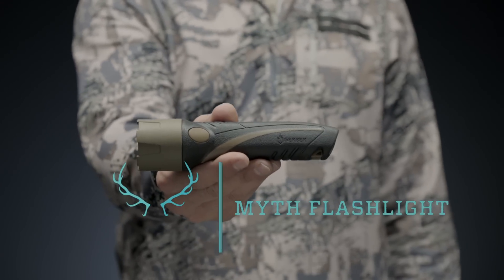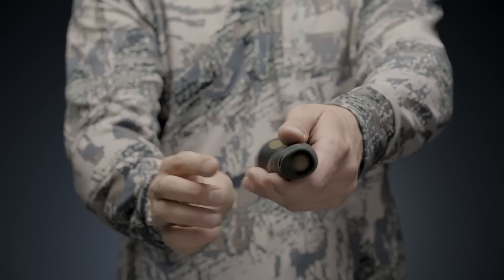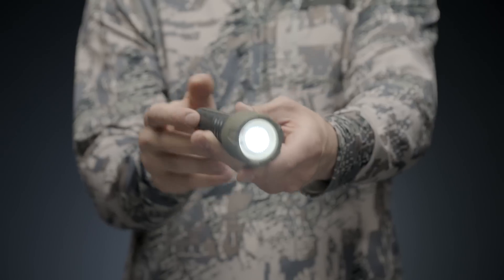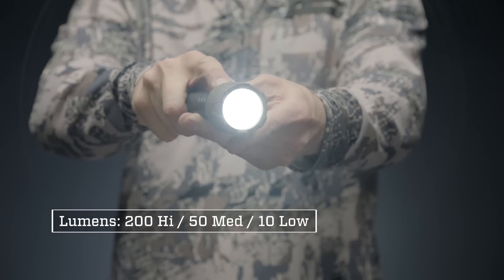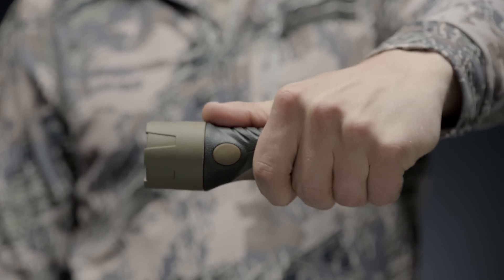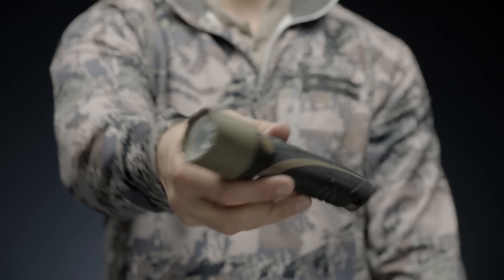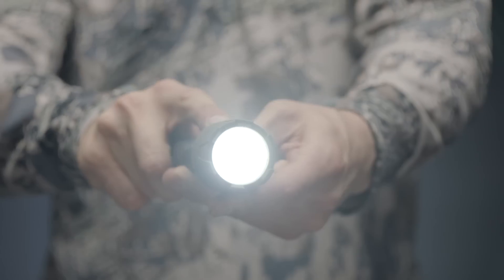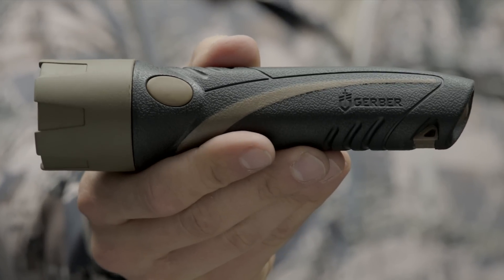Gerber Myth Flashlight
The small, powerful Myth White LED Flashlight is an effective part of the Myth series. It’s the easiest possible go-to in campsite and field-bound lighting, and can be carried alongside its Myth Blood Tracking Light sibling as an intuitive hunting duo. It offers 200 lumens on high, 50 lumens on medium, and 10 lumens on low, with an IPX4 rating. A single tail button ignites it. The light’s rubber outer shell weighs little and is quite durable, to withstand harsh conditions and rough application. It’s big enough to provide solid grip and small enough to fit in a pocket. Included are 4 AA Duracell batteries.